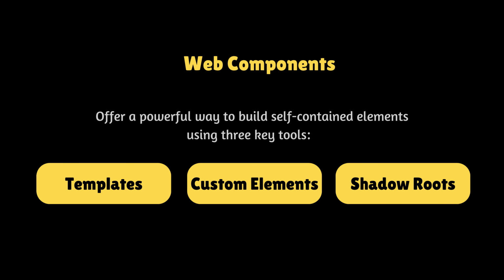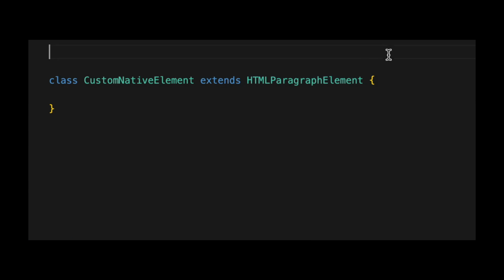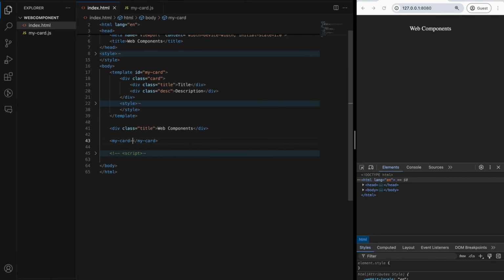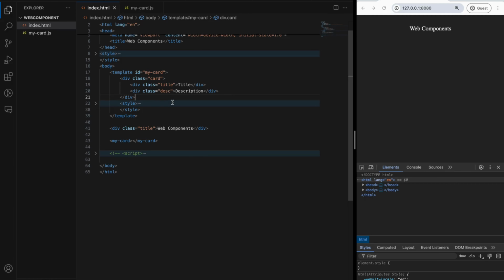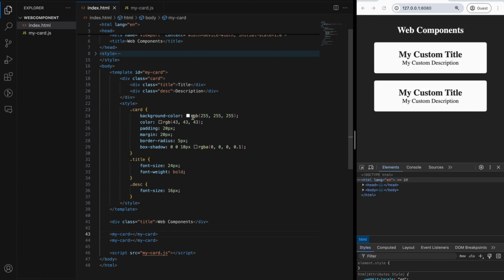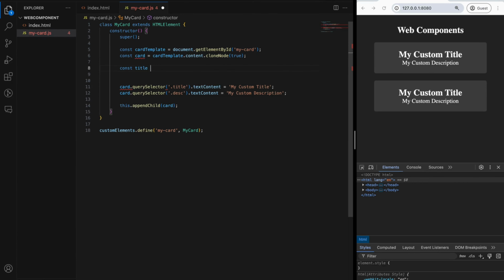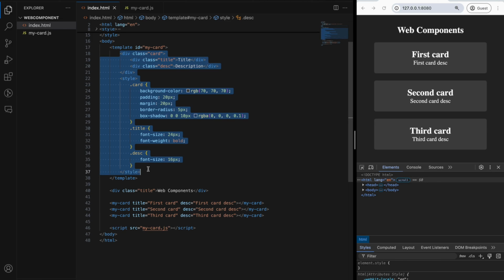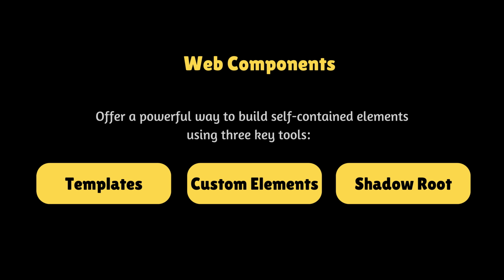Custom Elements in Web Components: Build Dynamic & Reusable Cards!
0:00 - Short Recap of part 1
0:32 - Custom Elements Intro0:44 - Start Coding
1:44 - Register custom element
3:08 - Pass dynamic values to custom element
4:24 - Style leakage issue
4:47 - Shadow Root to the Rescue!

🎥 In this video, we take the next step in mastering Web Components by diving into Custom Elements! 🛠️✨ Learn how to create modular and reusable components with encapsulated logic to render dynamic cards effortlessly. 🎯💡

📚 From defining your own HTMLElement class to handling attributes and ensuring clean, isolated functionality, this tutorial has everything you need to get started with Custom Elements. 🚀